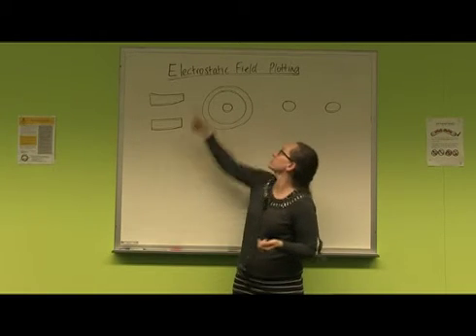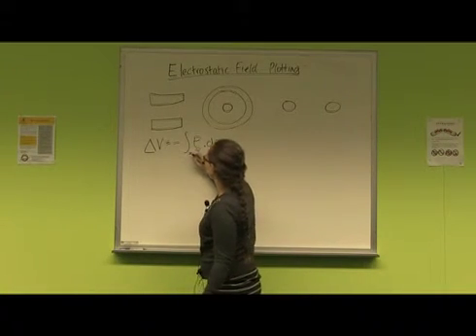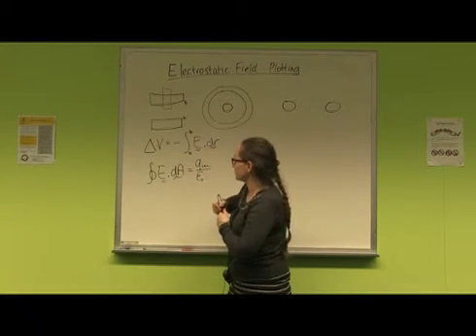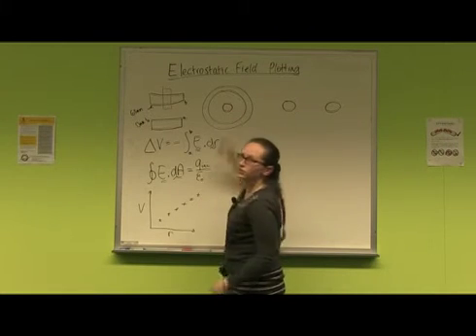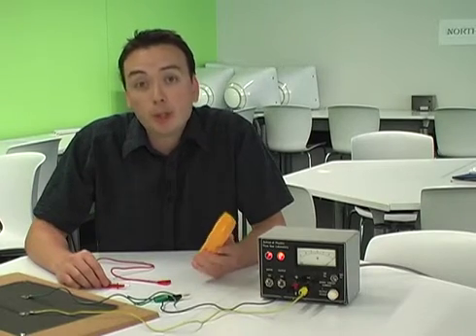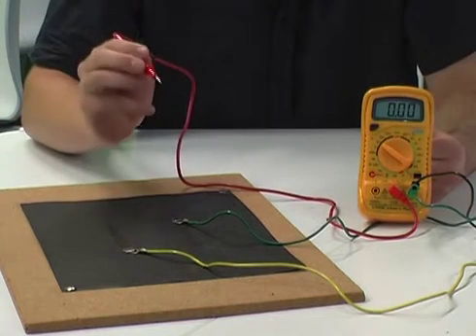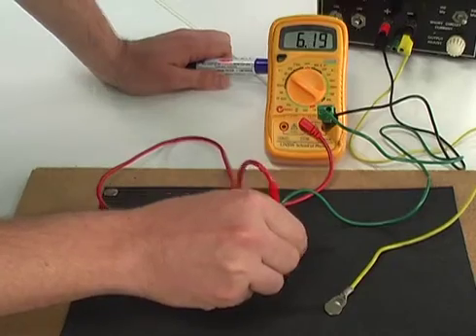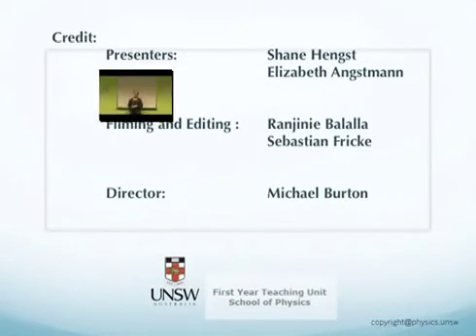Physics 1B: Electrostatic Field Plotting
This is the lab video for the Physics 1B lab class Electrostatic Field Plotting